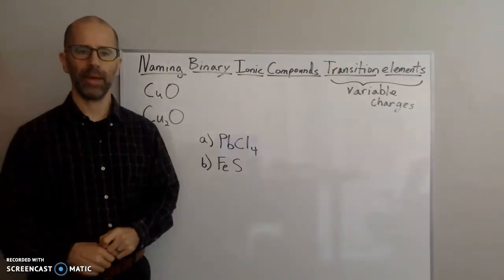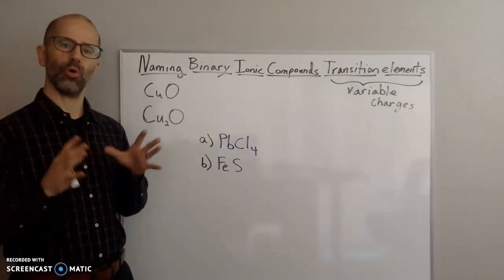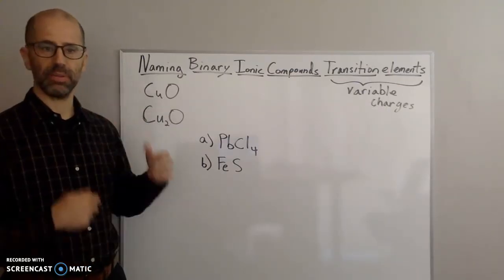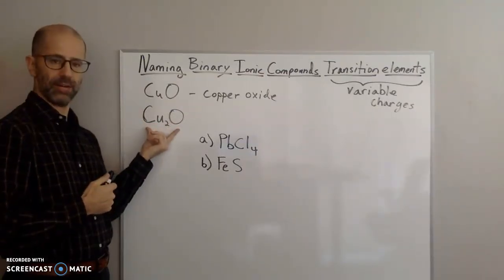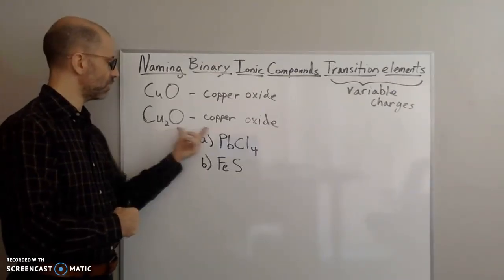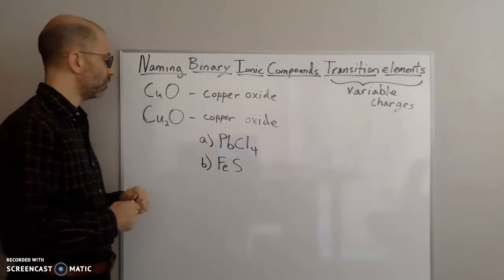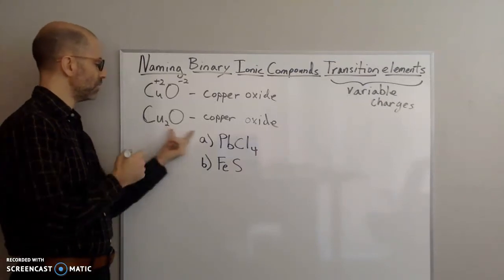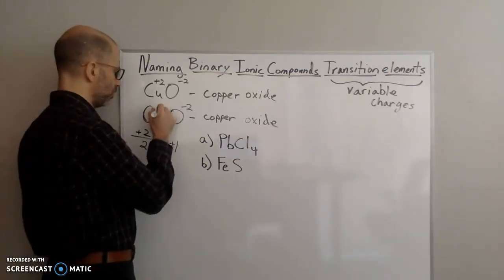Naming Binary Ionic Compounds with Transition Elements Variable Charges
In this video I go over how to name binary ionic compounds where the metal has a variable charge on it.  I go over a few examples.